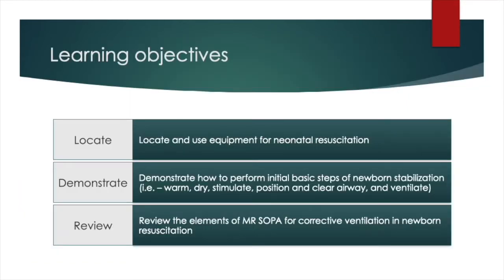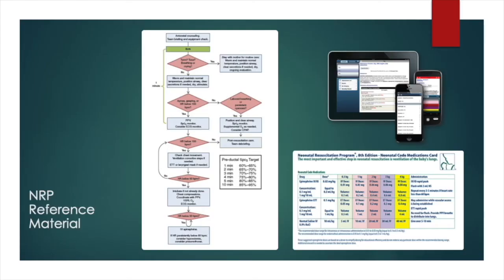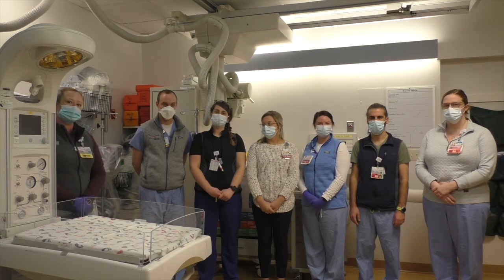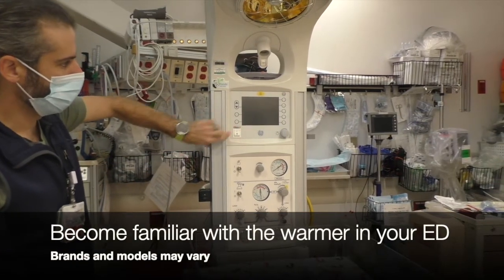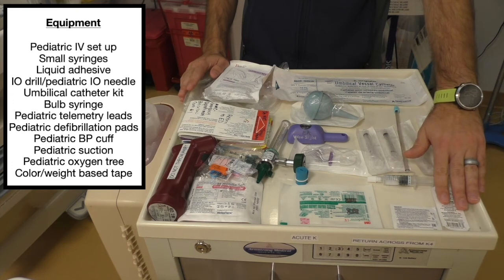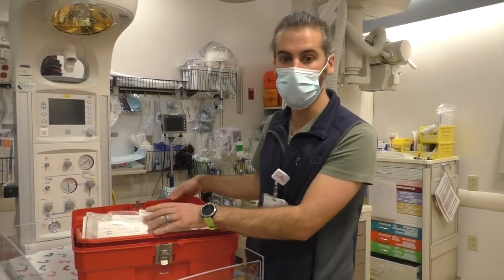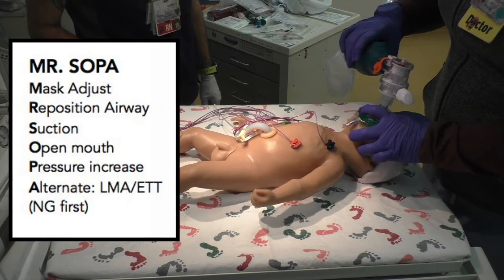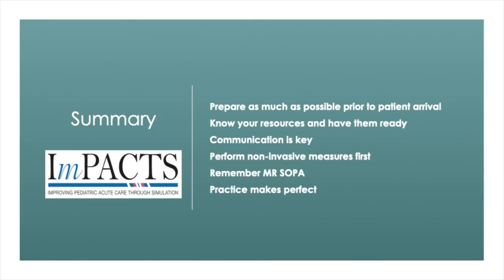ImPACTS: Neonatal Resuscitation Preparedness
This 15 minute video summarizes neonatal Resuscitation Preparedness Tips and tricks for neonatal critical care in the ED.  For simulation-based training on this topic go

You can skip to key sections using the tabs below
1:30 Pre-arrival preparation of people
5:30 Preparation of equipment/resources
11:00 Arrival- initial care/MRSOPA

This was developed by Amber M. Richards, MD, and Rachel J. Williams, MD, with support from Maine Medical Center and review by Christie Bruno, MD,  from Yale University Neonatology.